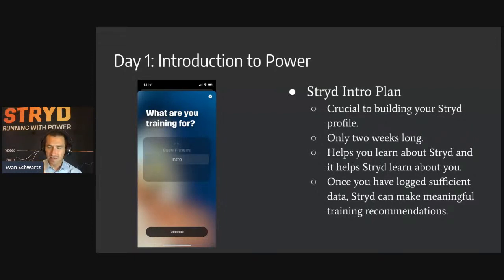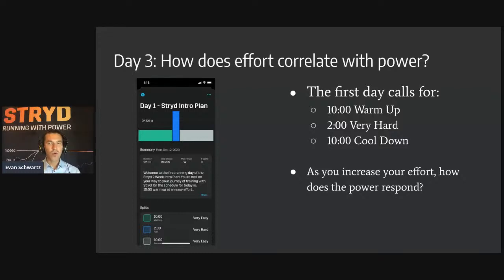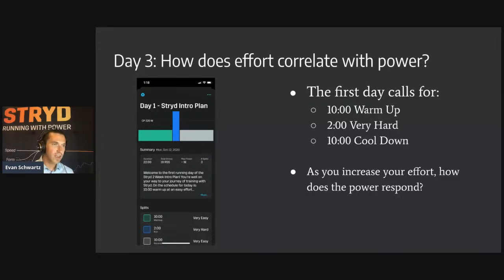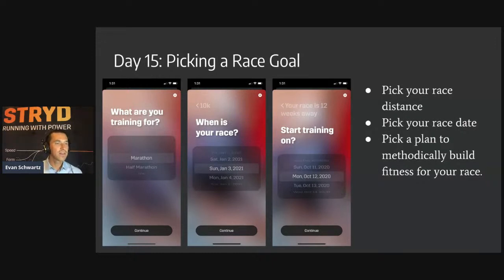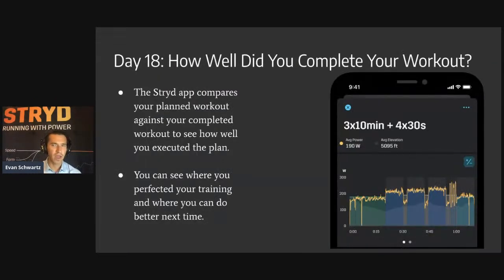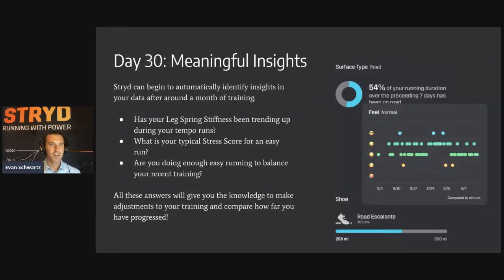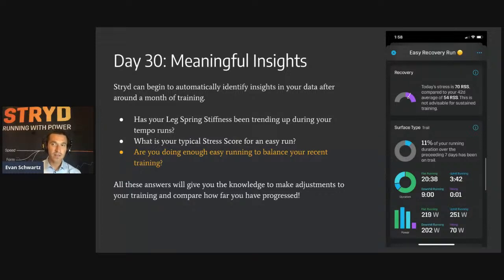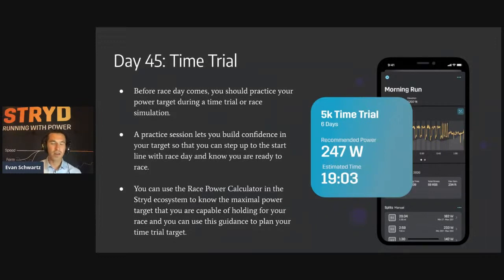Feature Walkthrough: How to use the new Stryd training features